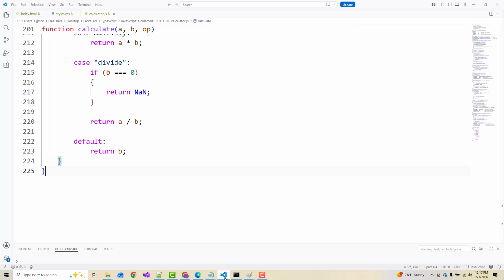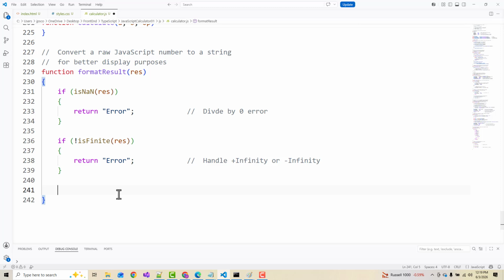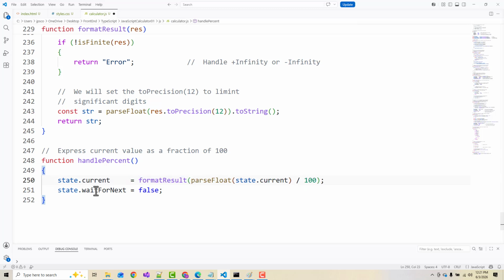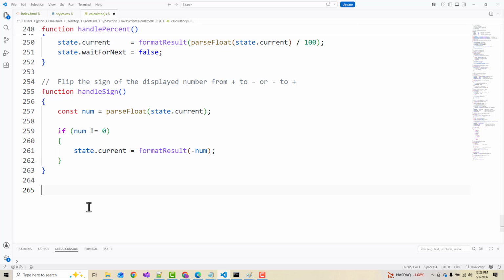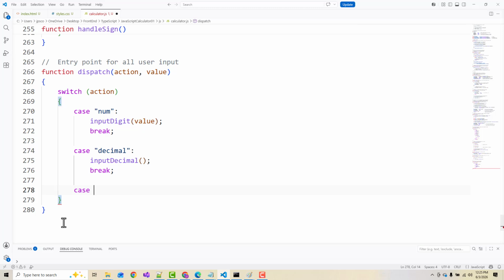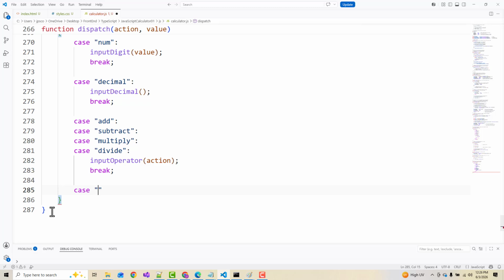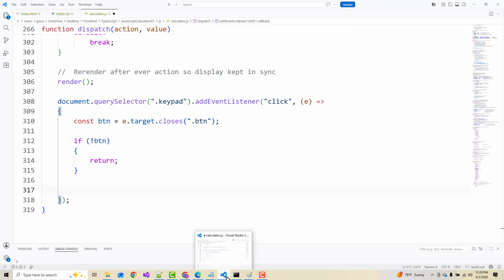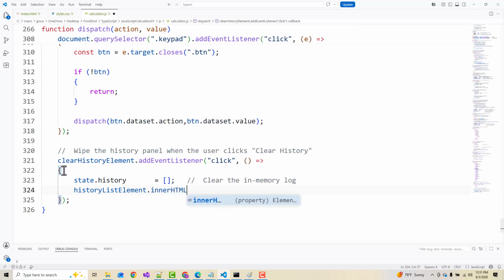JavaScript-Calculator -06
In this video, we continued adding JavaScript code our JavaScript Calculator app that we will eventually convert to a TypeScript Calculator app.

In the next video, we will continue adding the JavaScript to our JavaScript Calculator app.